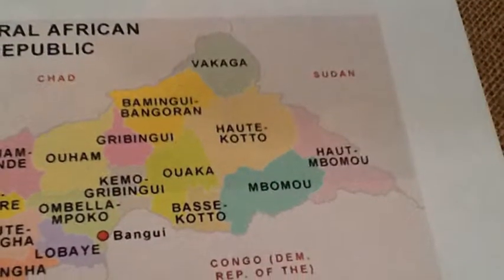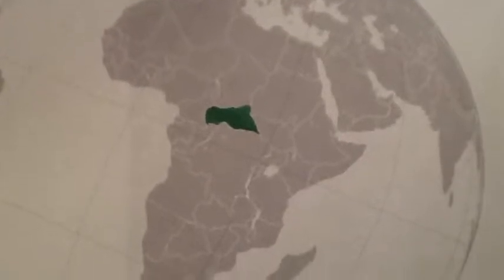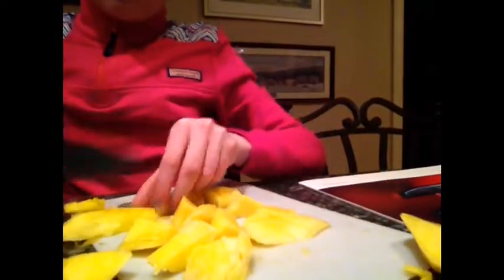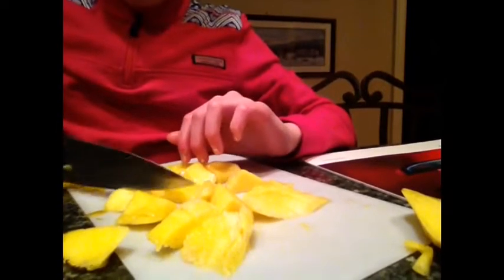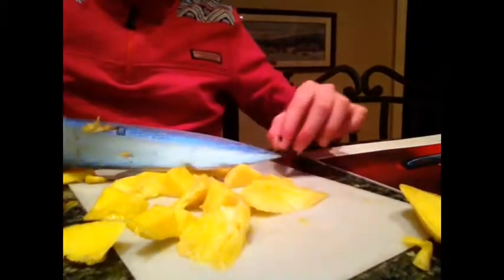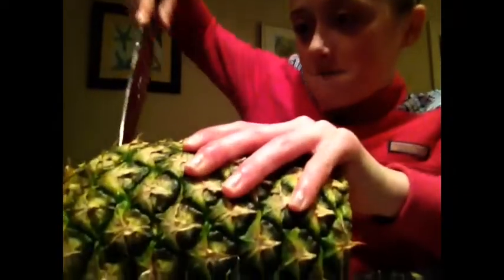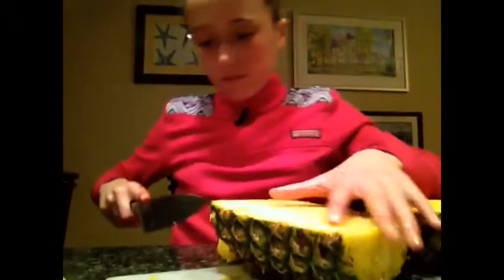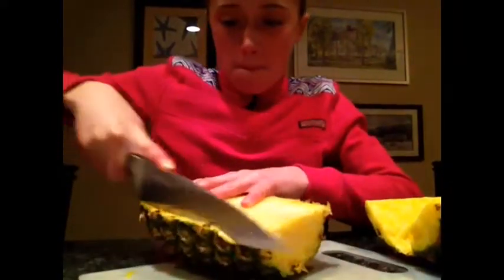Shea S Central African Republic